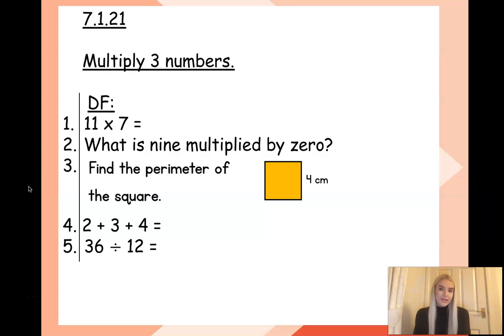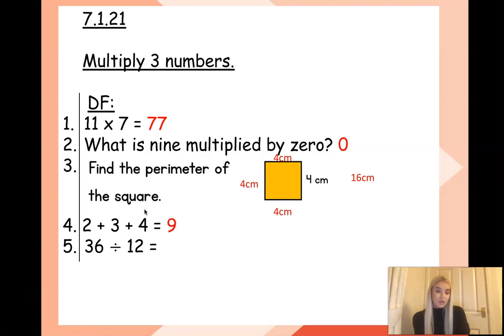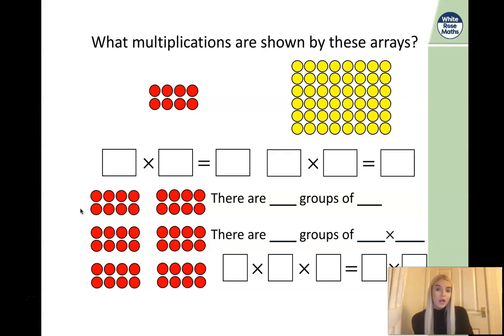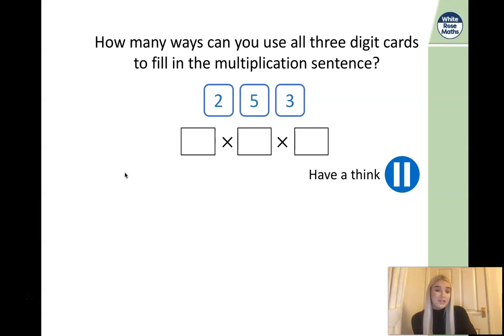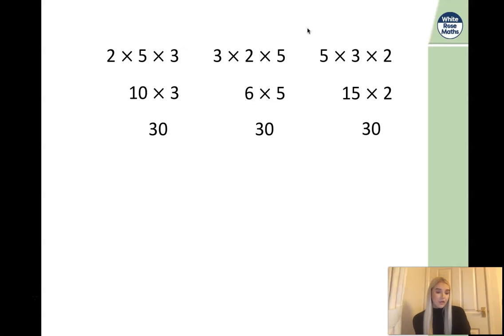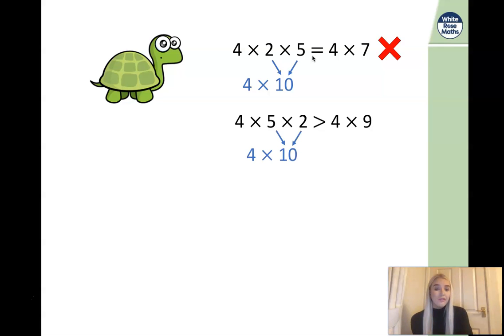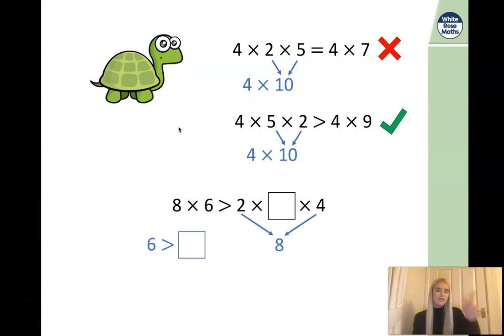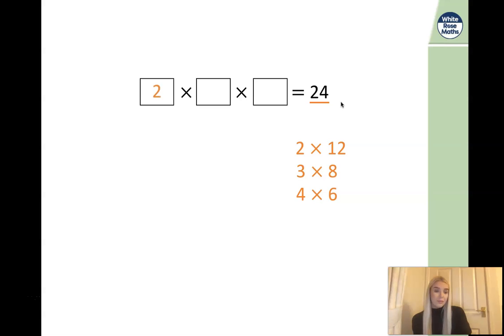Year 4 Maths 7th Jan